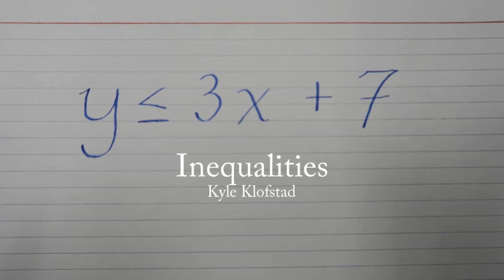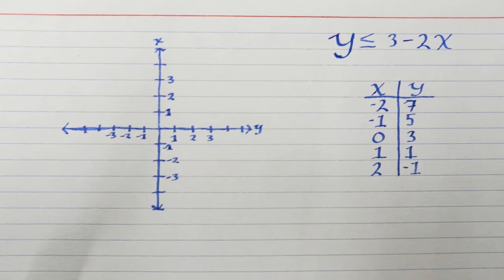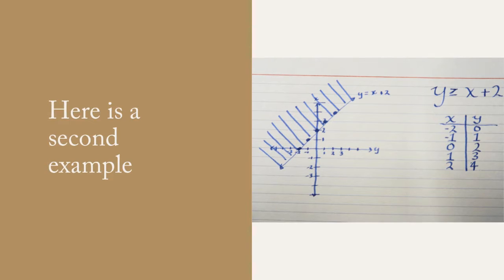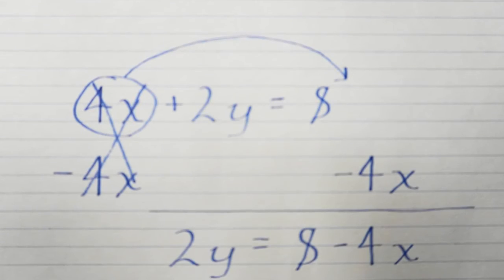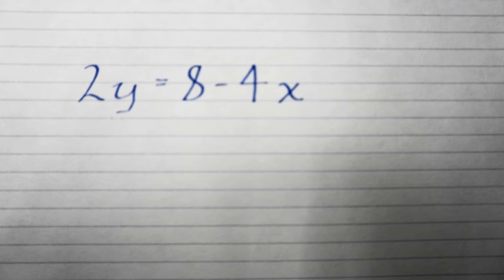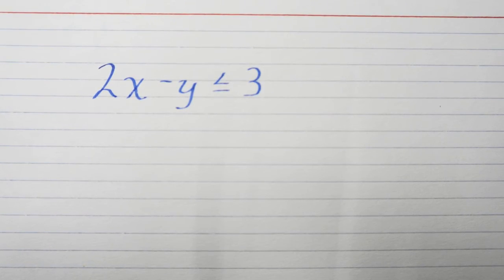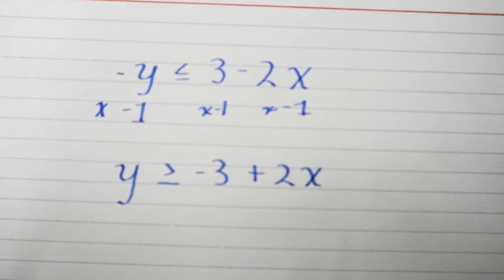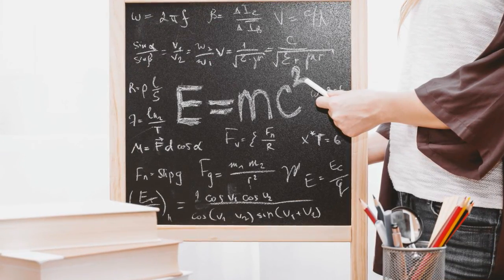Solving Inequalities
Adobe Spark Video lesson on graphing and balancing inequalities.